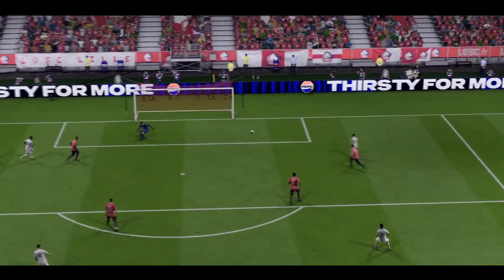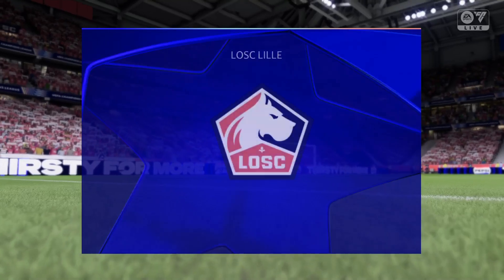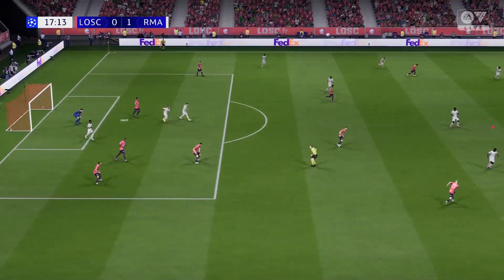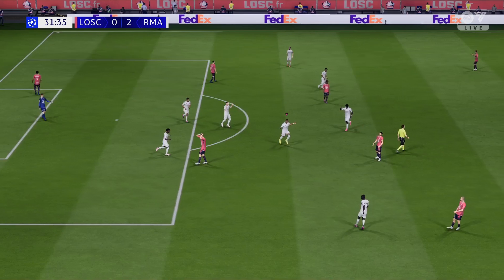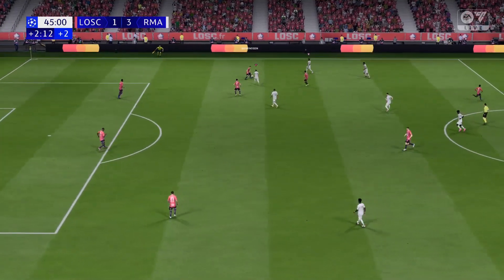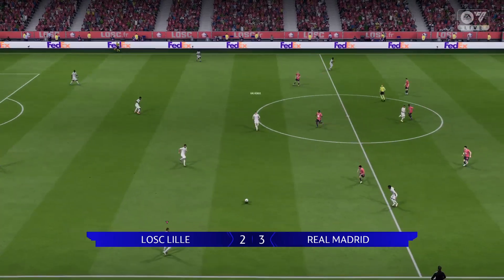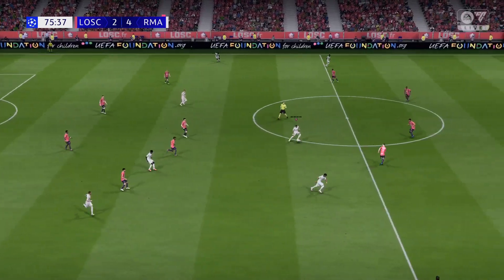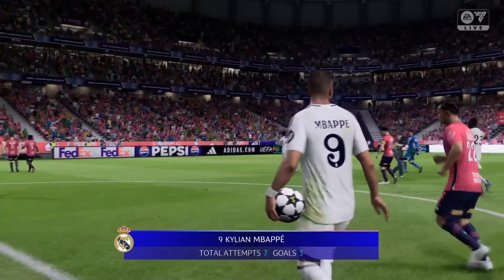UEFA Champions League 2025》LOSC vs Real Madrid I Watch now!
GAME SETTINGS
➞ Difficulty level: Legendary
➞ Referee strictness: Strict